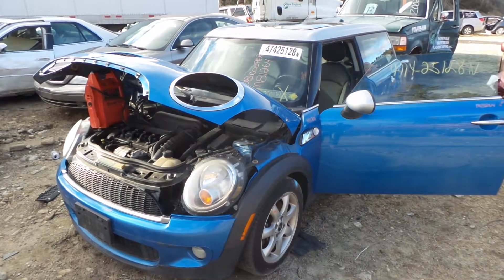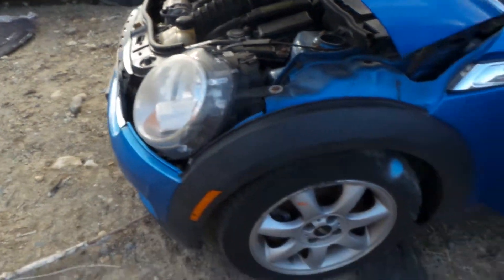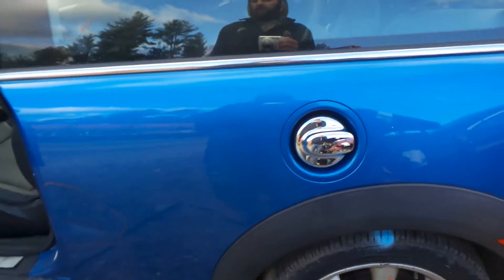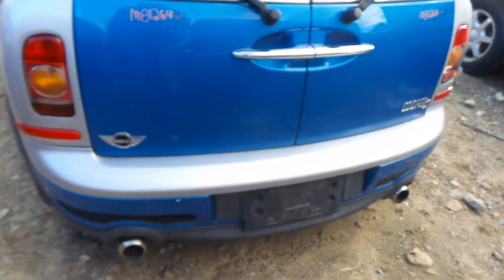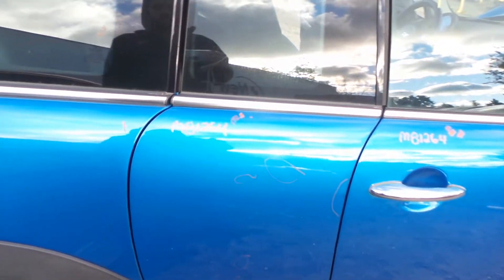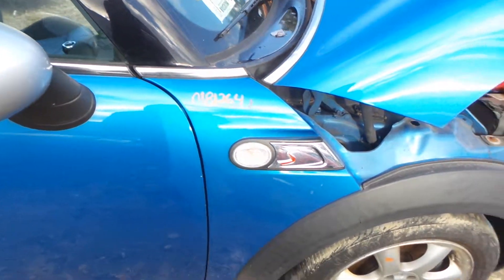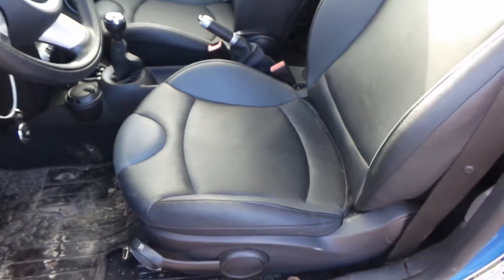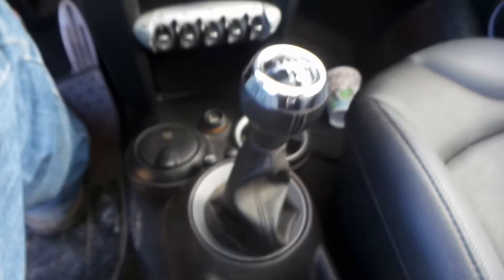Parting Out 2008 Mini Cooper | Stock # M81264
New England Auto and Truck Recyclers is parting out a 2008 Mini Cooper.